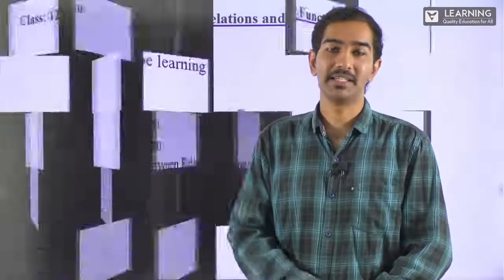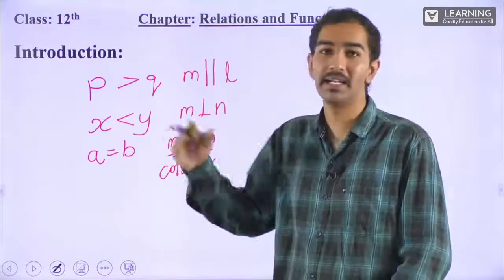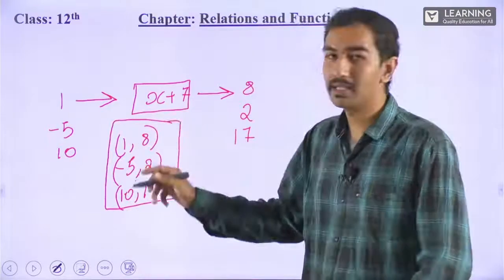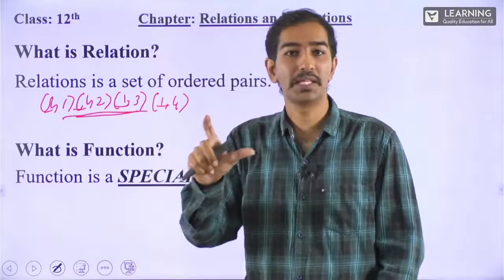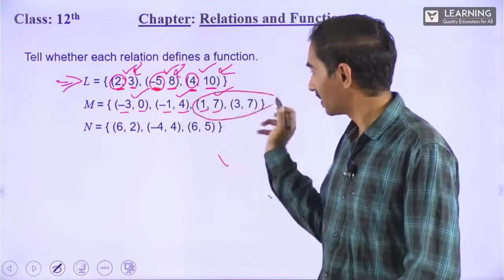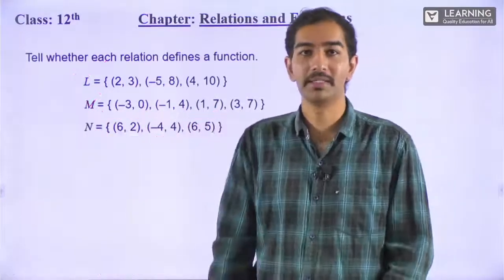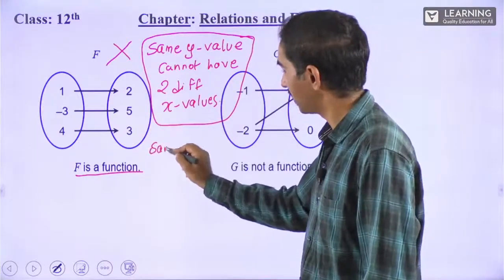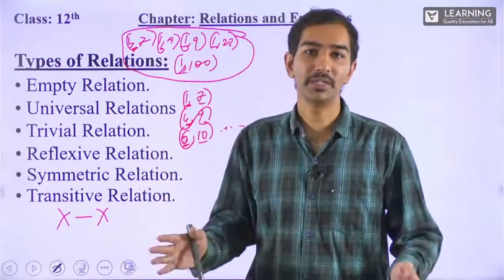Class 12 CBSE Maths | Chapter 1 - Relations and Functions | PUE | By Karthik sir | Vista's Learning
Tutor name: Karthik

Class 12 CBSE Maths - PUE - Class XII - Chapter 1 - Relations and Functions - Synopsis Part 1.

This video is about Introduction to Class 12 CBSE Maths subject.
Karthik has covered the topic Chapter 1 - Relations and Functions & In this session, he will be discussing about Relations and Functions - Synopsis Part 1.

class12CBSEMaths Chapter1-RelationsandFunctions#cbse#pue#vistaslearning